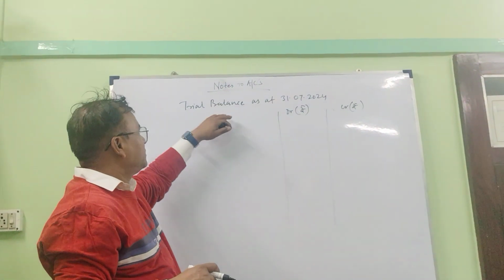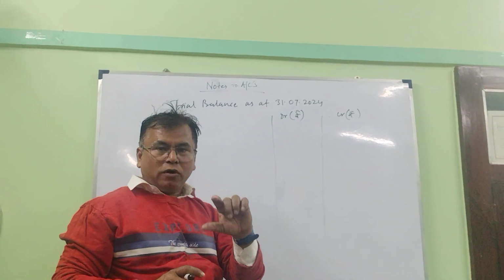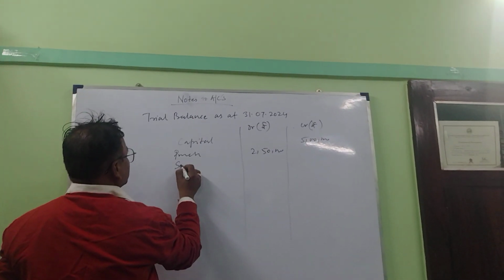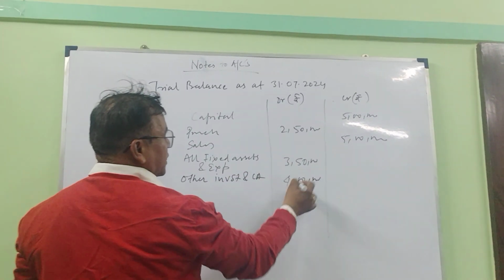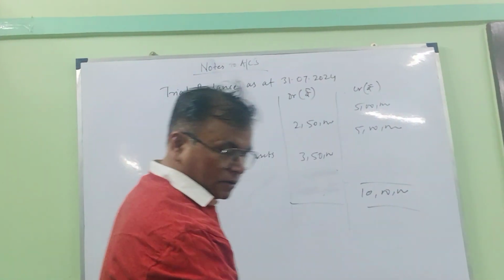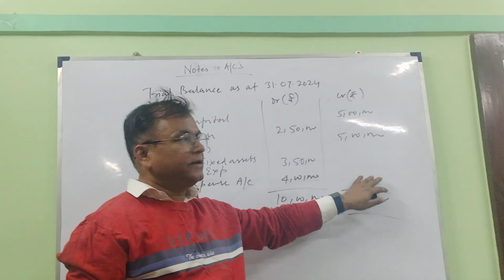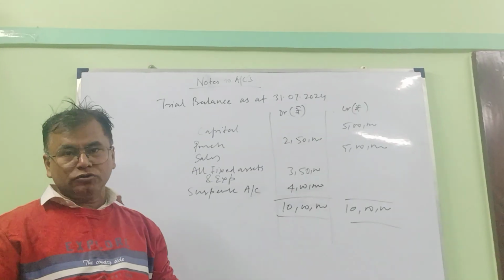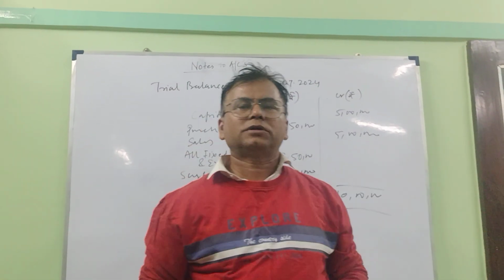suspense a/c disclosed